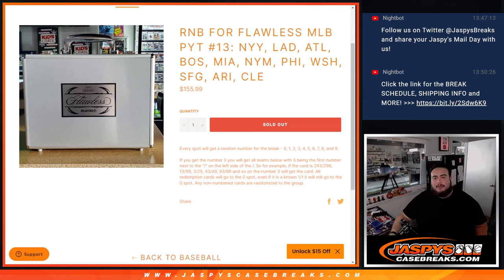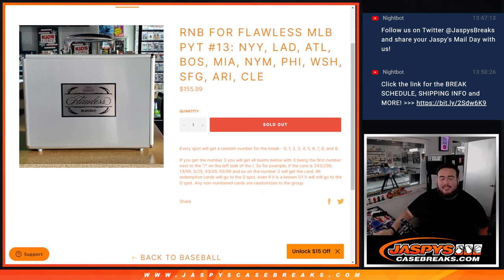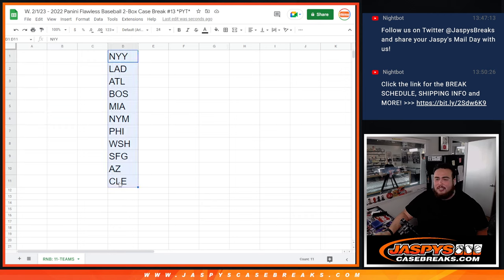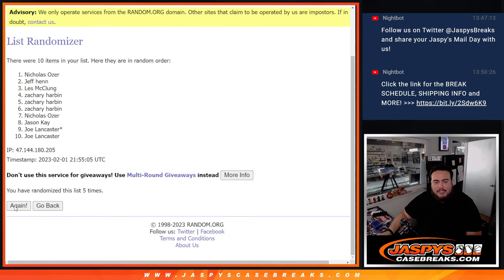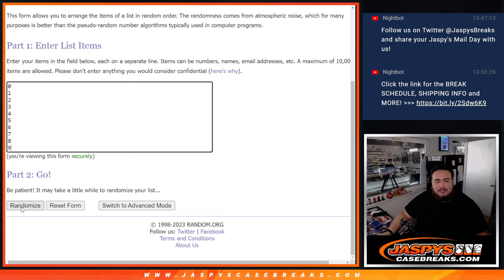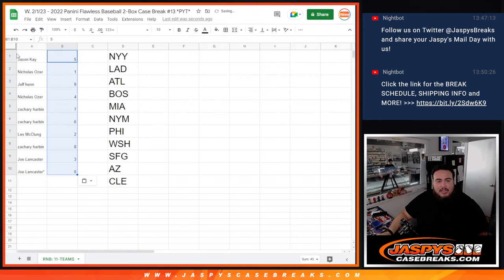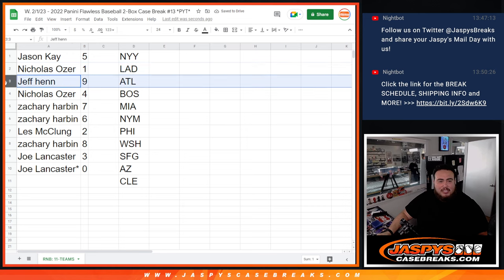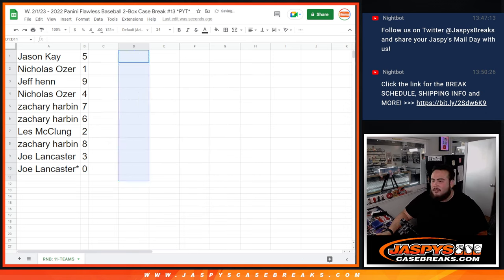W. 2/1/23 - RNB FOR FLAWLESS MLB PYT #13: 11-TEAMS